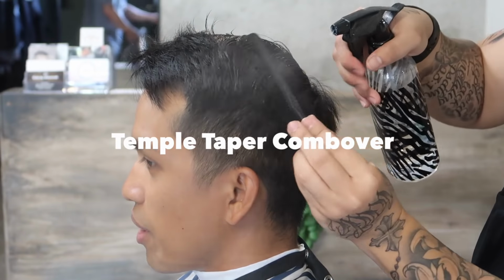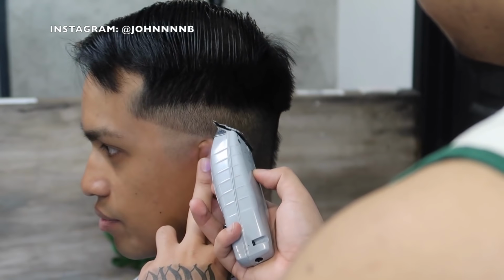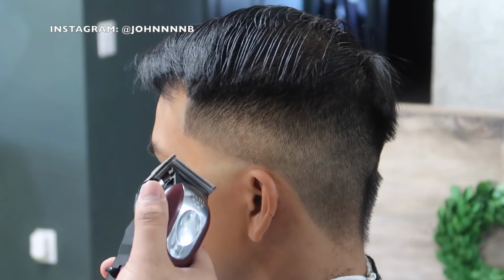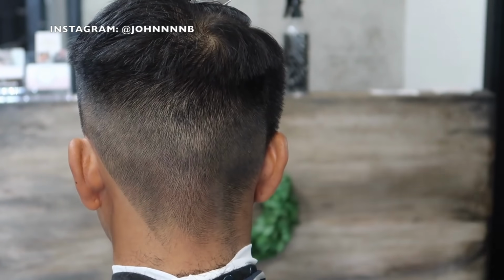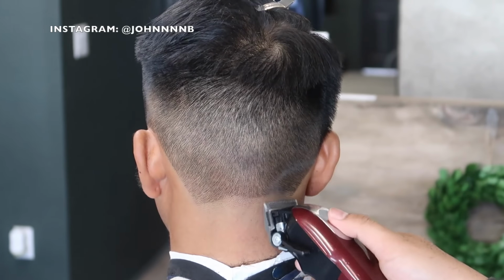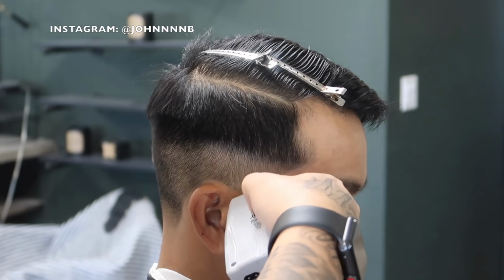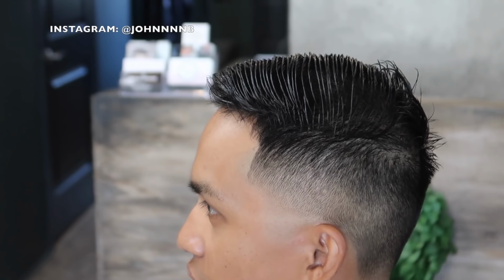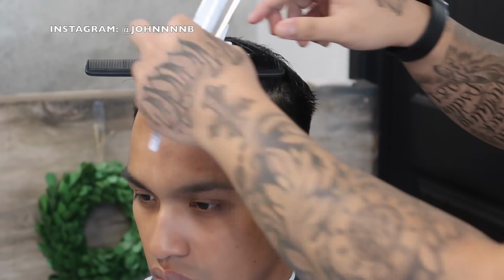BARBER TUTORIAL HOW TO CUT A TEMPLE TAPER COMBOVER NEW BARBER TIPS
HONOLULU HAWAII
THE PARLOR BARBERSHOP
840 Kakala st. 201 Kapolei 96707